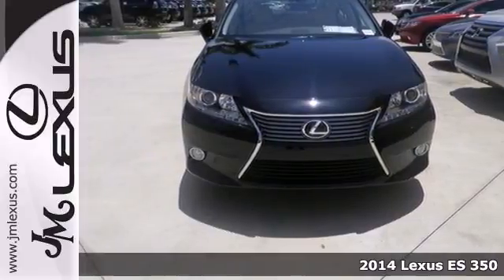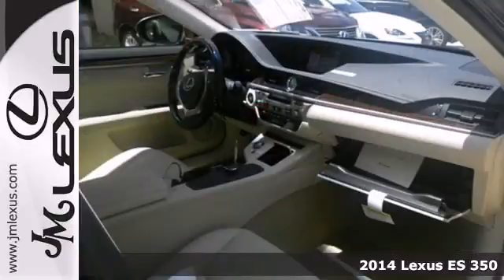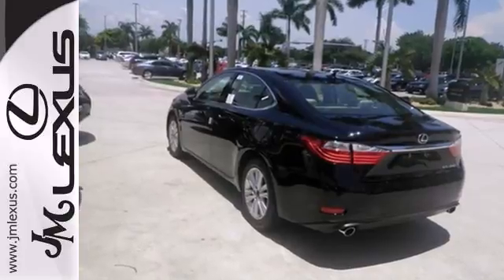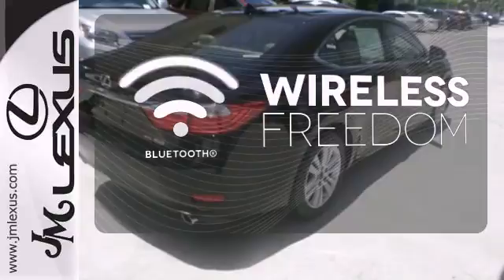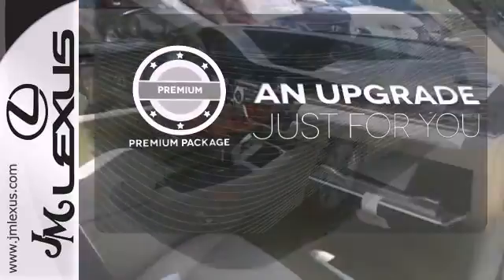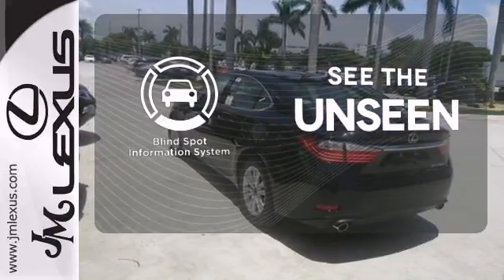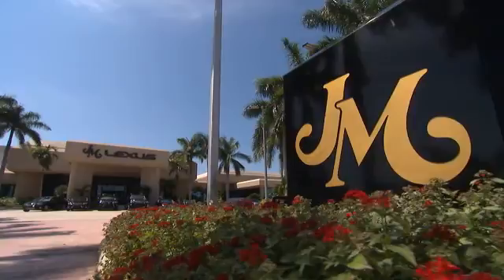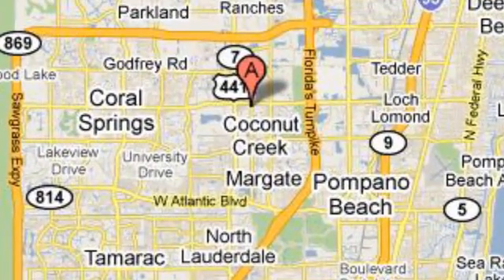New 2014 Lexus ES 350 Margate FL Ft-Lauderdale, FL #45162 - SOLD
Year: 2014
Make: Lexus
Model: ES 350
Trim: 4DR SDN
Engine: 3.5L V6
Transmission: Automatic 6-Speed
Color: Obsidian
Interior: Parchment NuLuxe Espresso Bird's Eye Maple
Stock #: 45162
Real gas sipper!!! 31 MPG Hwy*** It has great optional equipment such as: Radio: Lexus Display Audio Premium Package Heated & Ventilated Front Seats Blind Spot Monitor w/Rear Cross Traffic Alert 3 Spoke Leather & Wood Steering Wheel Preferred Accessory Package (Z2) Rain Sensing Wipers w/Deicer... ** The #1 Volume Lexus Dealer in the World since 1992! Facebook Twitter YouTube JM New Cars: 5350 W Sample Rd. Margate FL 33073 JM PO Cars: 5401 W Sample Rd.

Address:
5350 W Sample Rd